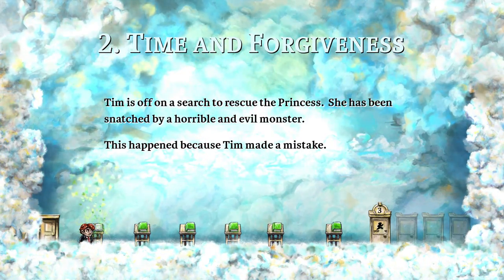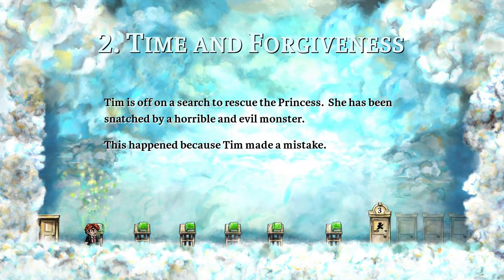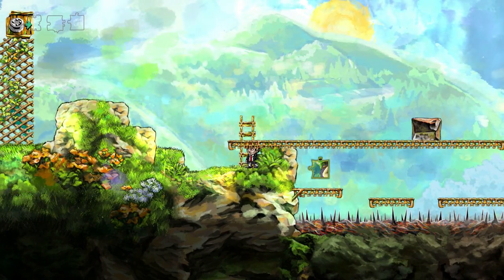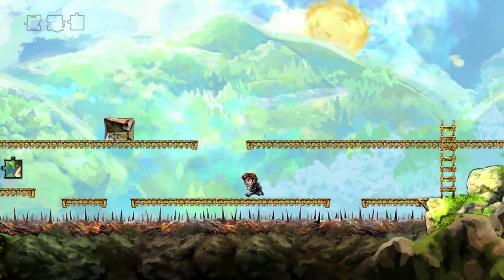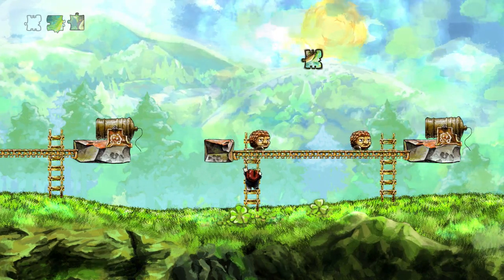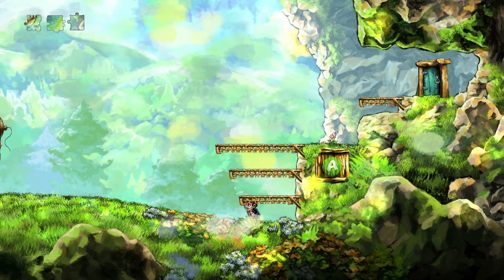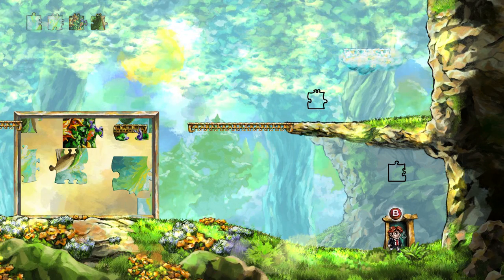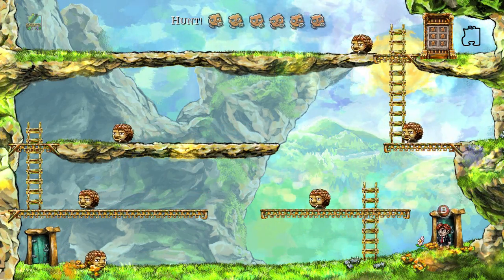"Braid and Brews" - Full Game Analysis (Part 1)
SPOILER WARNING, IF YOU DO NOT WANT THE SECRET STARS IN THE GAME TO BE SPOILED SKIP FROM 26:40 TO 28:14.

I've been wanting to do some video content on Braid for a while now, as it is one of my favorite games and a big inspiration for the type of games that I like to work on now. However, it is an exceedingly difficult game to talk about without being a bit trite and incomplete, so I have not really seriously tackled it yet. But I have recorded some "slightly intoxicated" playthrough videos of the game, where I offer my thoughts as I play through the game after a few beers. It might be interesting to watch, even if just to laugh at me when I get a bit too drunk to be doing a video like that.